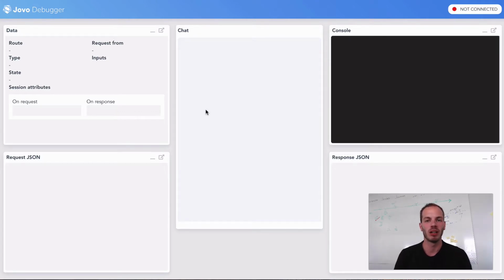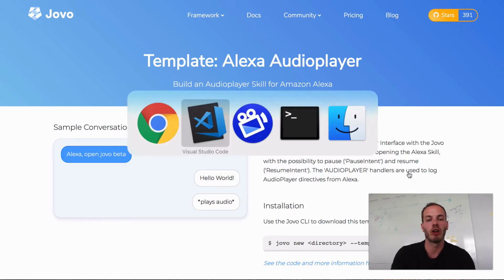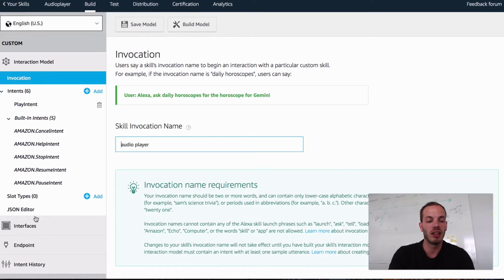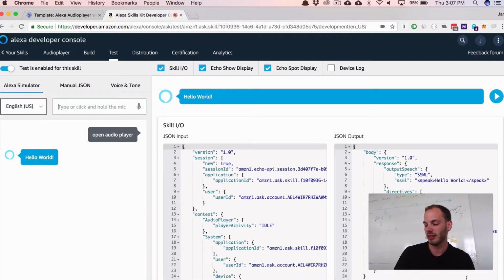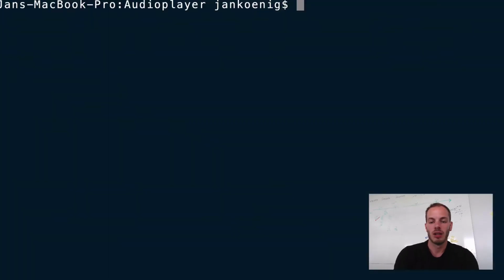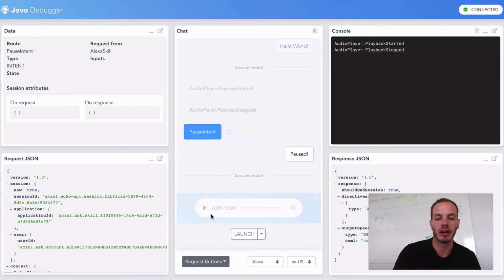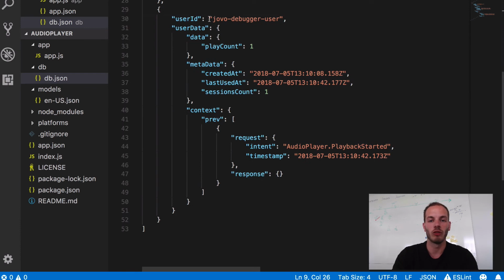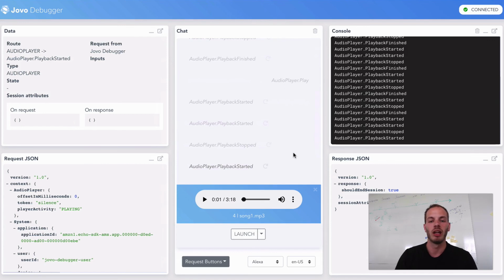Debug Alexa Audioplayer Skills with the Jovo Debugger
UPDATE: We just launched v2 of the Jovo Framework, which means that some of the details in this video might not be accurate for v2 users. Take a look at the migration guide

Learn how to use the Jovo Debugger to test Alexa Audioplayer Skills without having to talk to your device for hours.